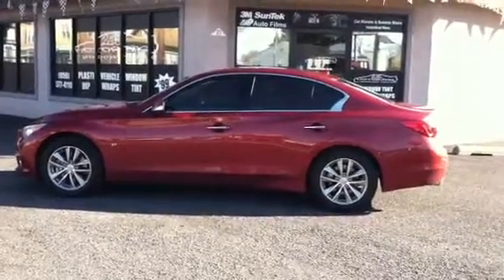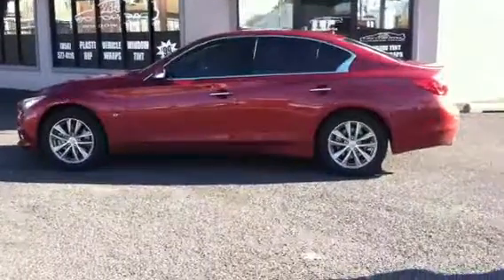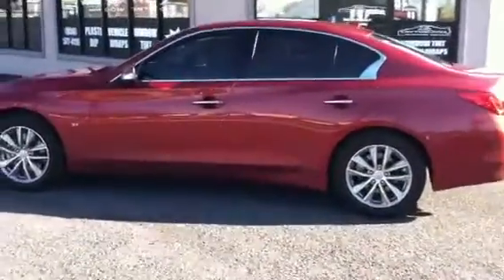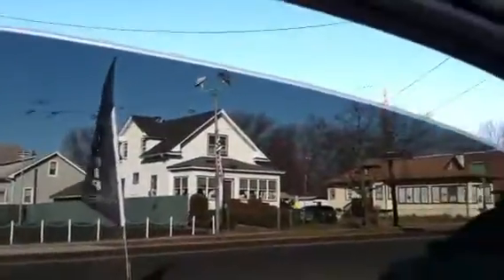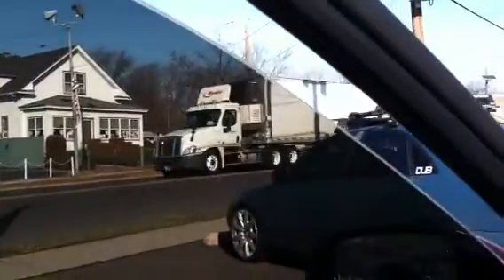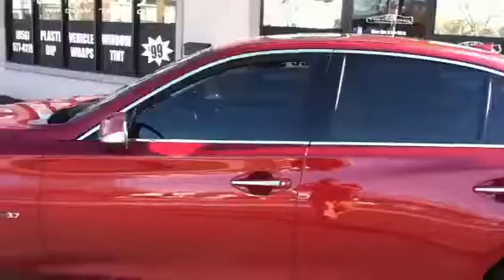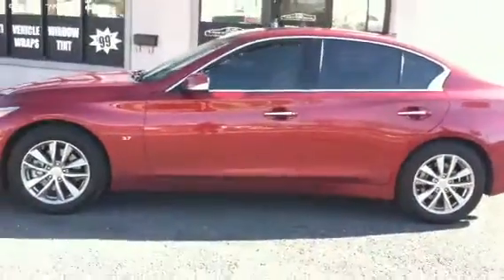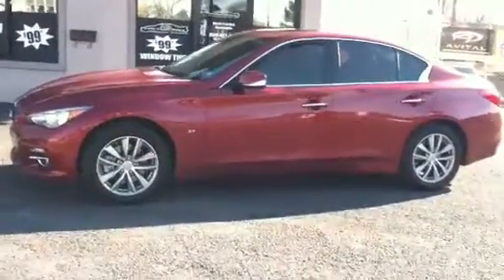215 Motoring 2014 Infiniti Q50